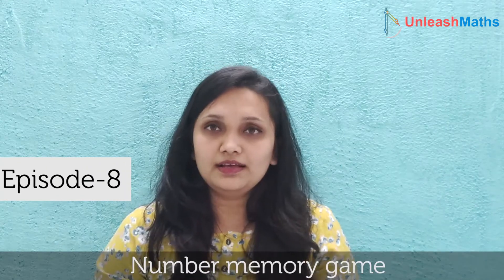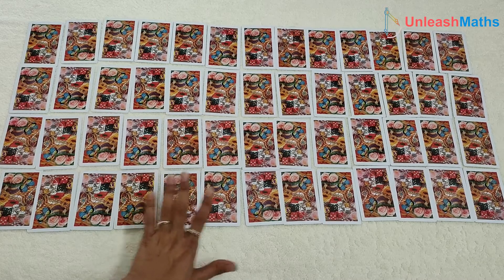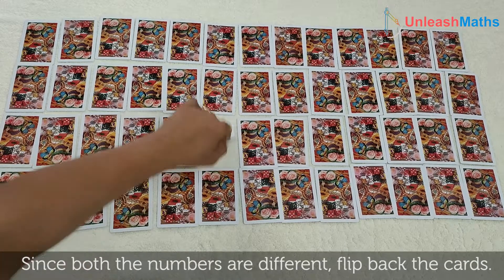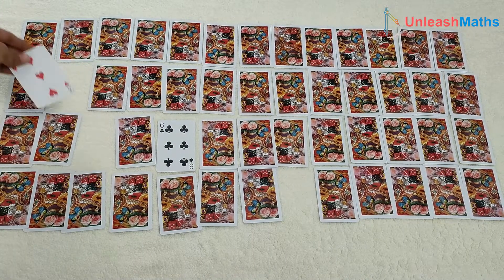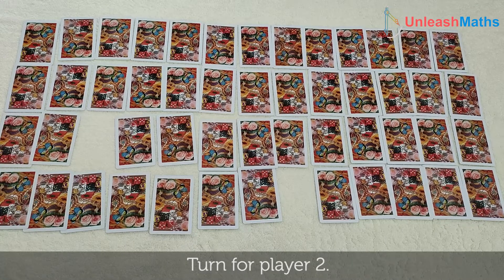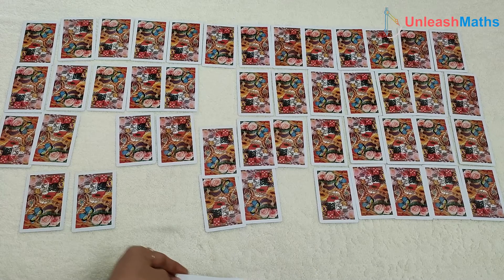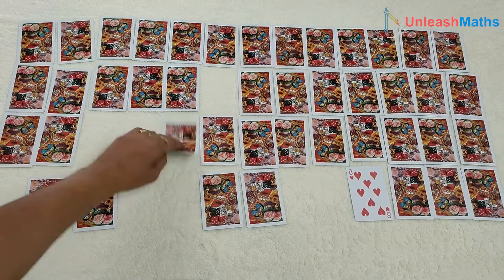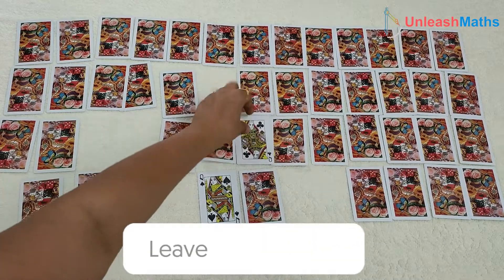How strong your memory is?? Play this amazing card game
Playing games allows your child to learn, practice, and reinforce many useful skills such as following directions, taking turns, and making predictions. Try this new twist to the traditional memory game to help your learners match number symbols to the correct quantity while sharpening their memory skills!